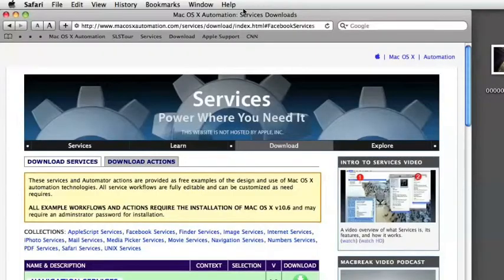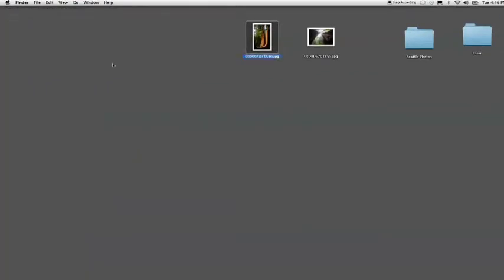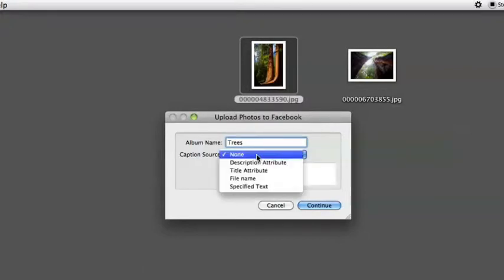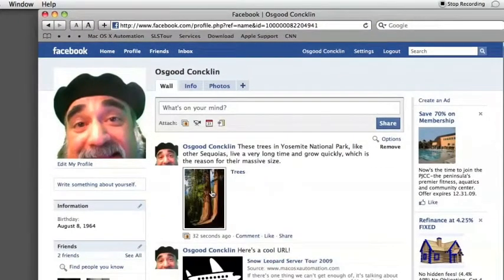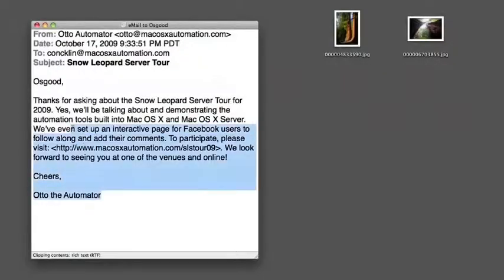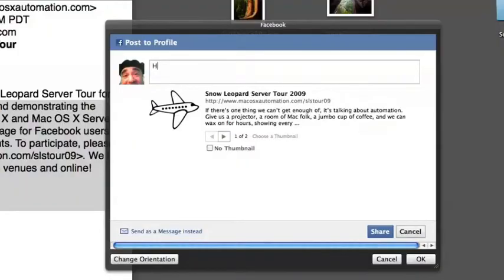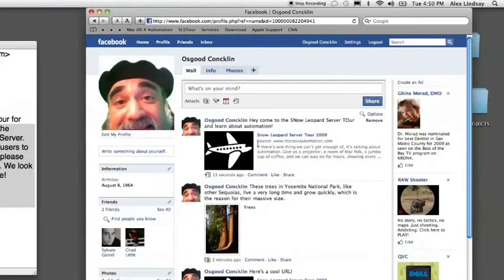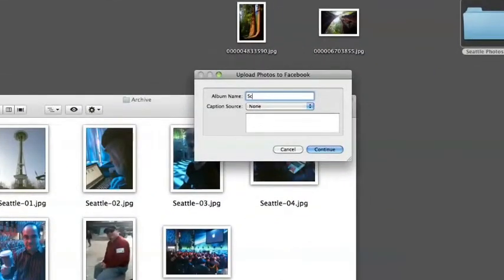Snow Leopard is a Social Animal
MacBreak Dev-Snow Leopard is a Social Animal
Sal Soghoian shows Alex how to use Snow Leopard services to post photos and links to Facebook.